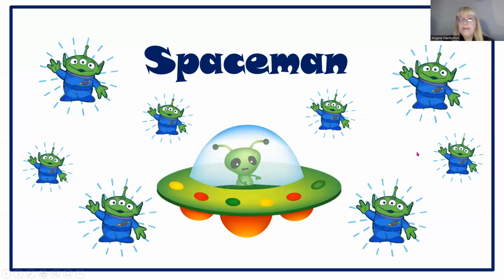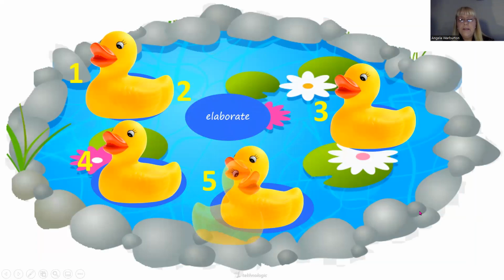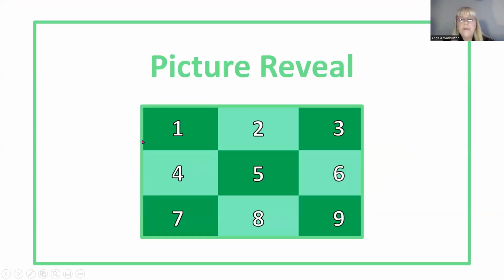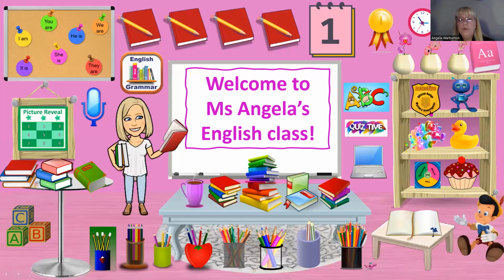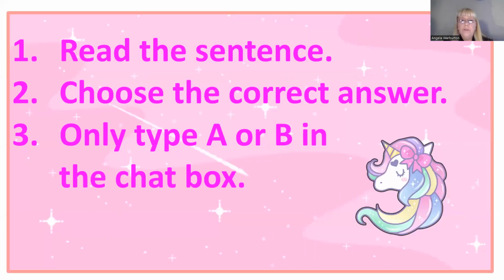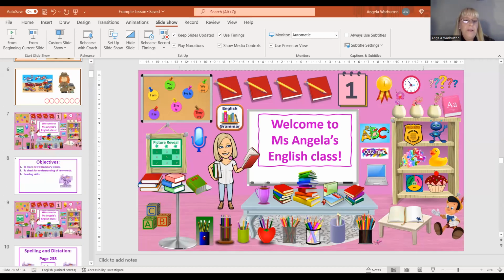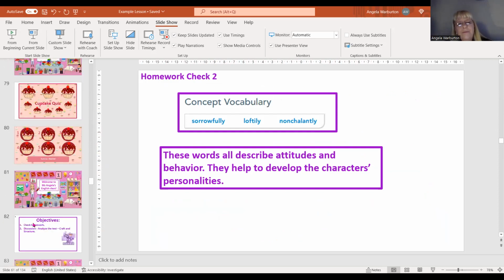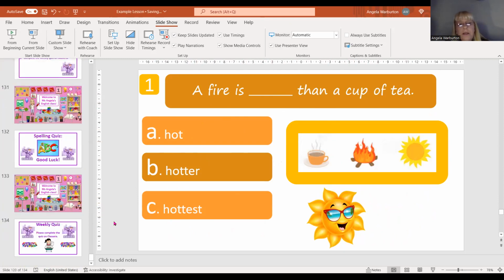PPT Game Based Lesson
This is an example of a PowerPoint game-based lesson that can be used in Virtual Lessons and in the Classroom.
It can be adapted to suit Grades from Pre-grade to High School.